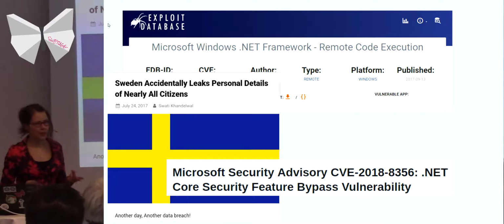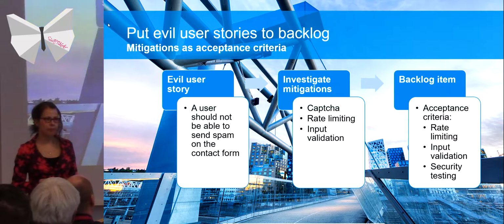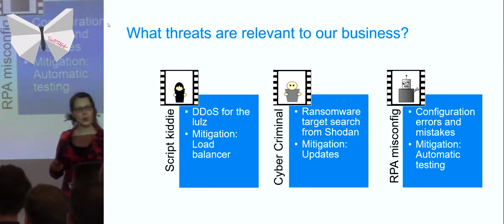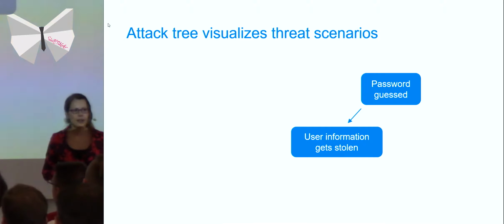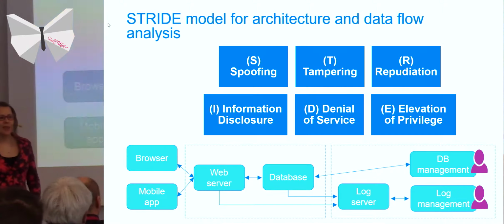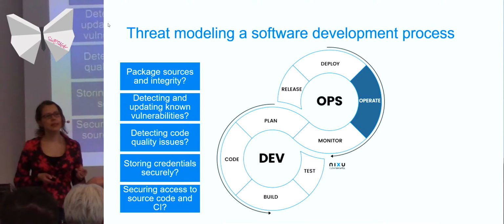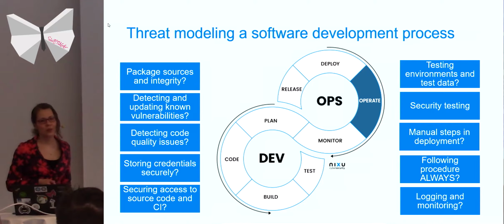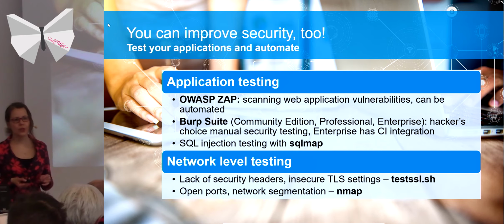What Every Developer and Tester Should Know About Software Security - Anne Oikarinen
Information security is not something you can sprinkle over your applications - security needs to be baked in. In this session, you will learn how to take security into account in every step of your software development process, focusing on design and development.

You will get to know basics of threat modeling which helps you to assess security already in the design phase. Threat modeling helps you deliver better software, prioritize your preventive security measures, and focus penetration testing to the most risky parts of the system. The session covers various methods, such as the STRIDE model, for finding security and privacy threats.

Software security is not about reinventing the wheel. There’s a lot of great existing material out there, for example from OWASP, that you can use for selecting suitable security requirements and creating best practices for secure development.

You will also learn what kind of security related testing you can do without having any infosec background. After this session, you will be able to use evil use cases to reinforce your testing and verifying that your security requirements make sense.